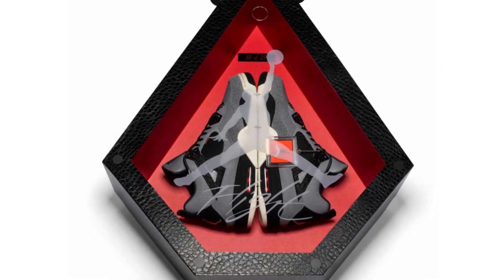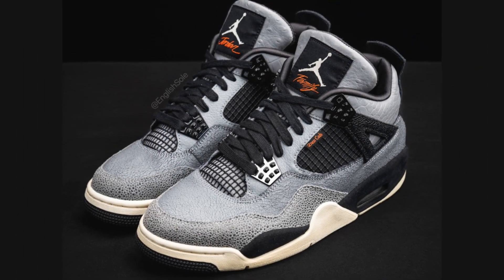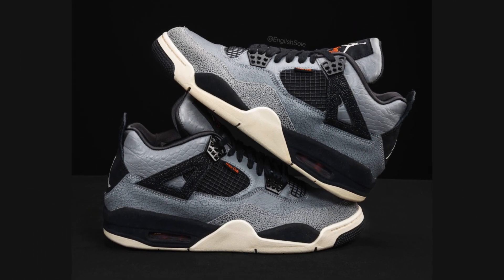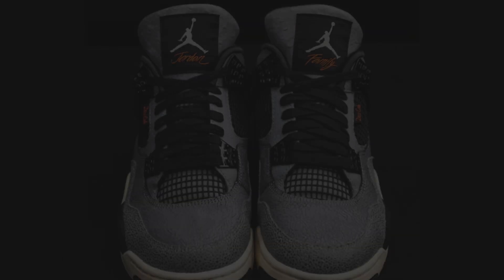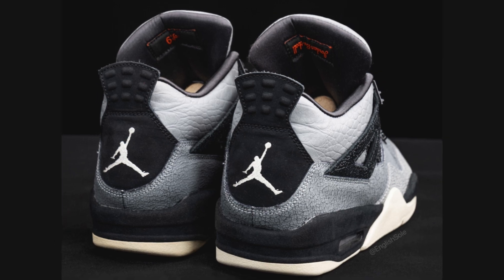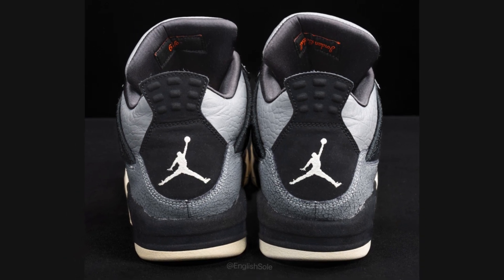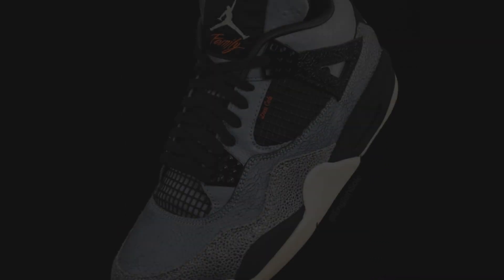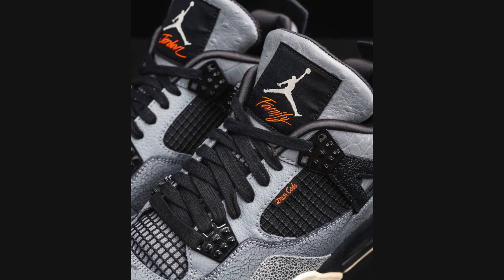Air Jordan 4 Dress Code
The Air Jordan 4 "Dress Code" is a super limited edition sneaker, with only 29 pairs released exclusively to members of the Jordan Brand family, which includes NBA and WNBA athletes. Here's a rundown of the key details:

Limited Edition: This is a Player Exclusive (PE) which means it wasn't available for public purchase.

Design: Inspired by the pre-game tunnel walk, which has become a fashion event for basketball players, the shoe features a sleek design with premium materials. It has a mix of textured leathers - grained, pebbled, and patent - in a black and gray colorway with orange accents. A special touch is the "Family" replacing the usual "Flight" branding on the tongue.

Collectible: Due to its rarity, it's a coveted item among sneaker enthusiasts and collectors.

If you're looking for a more attainable Air Jordan 4, there are many other styles and colorways available that you might consider.

🔥TEMU Men's Shoes On Discount SALE!
🔥TEMU Women's Shoes On Discount SALE!

👟TEMU Premium Shoe Cleaner On SALE!